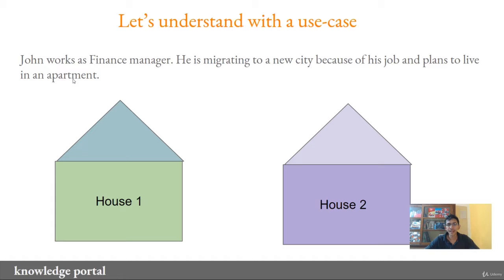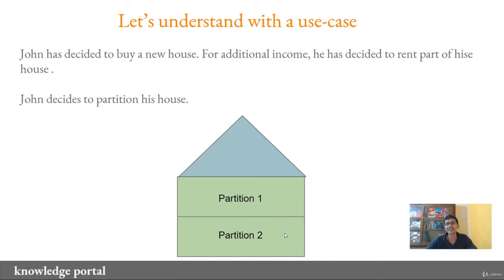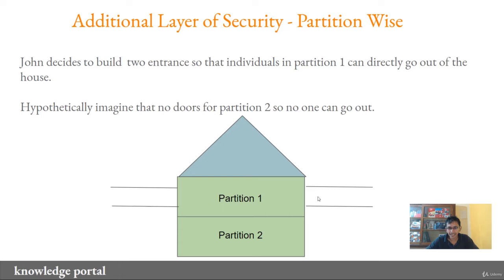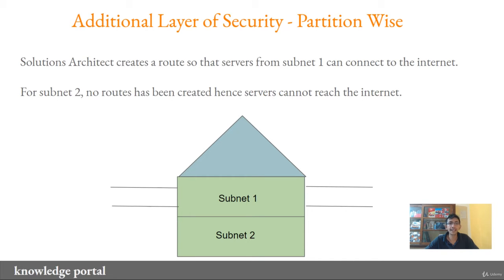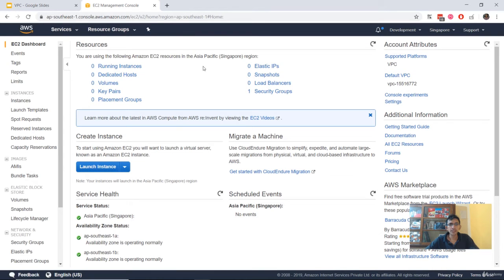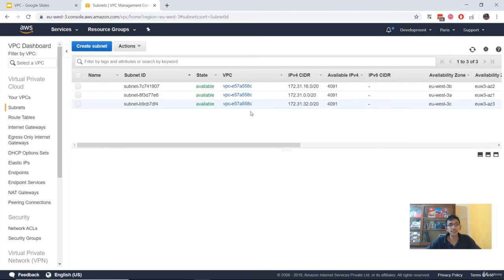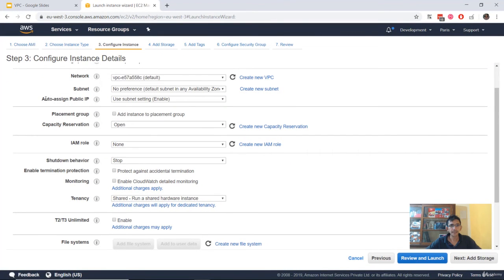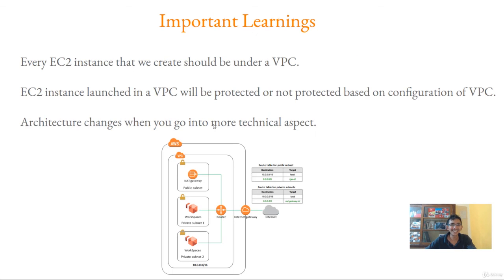AWS Cloud Practitioner Certification Course 13. Virtual Private Cloud (VPC)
13. Virtual Private Cloud (VPC)
AWS Cloud Practitioner Certification Course